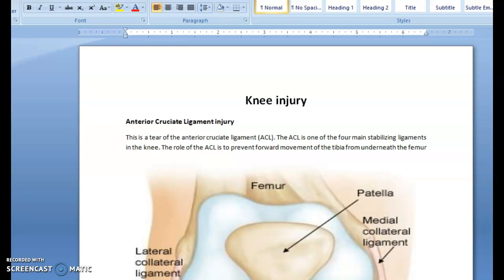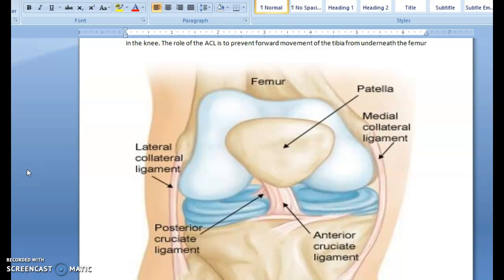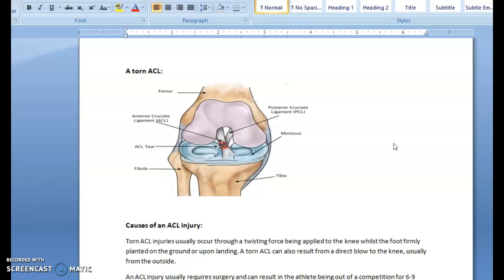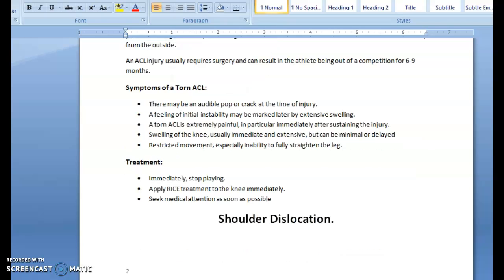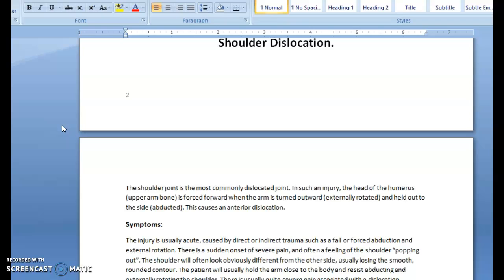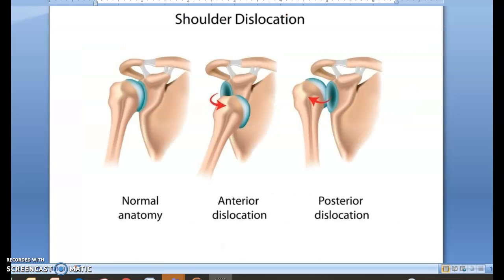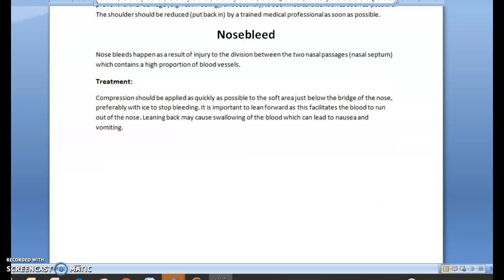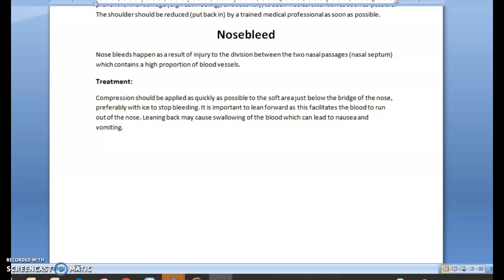Prevention and Treatment of Injuries Part 3